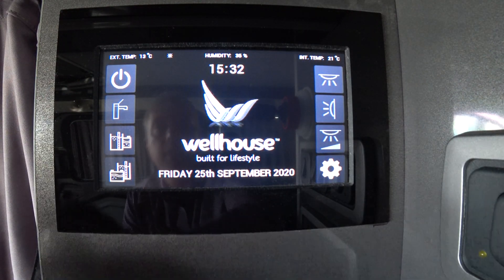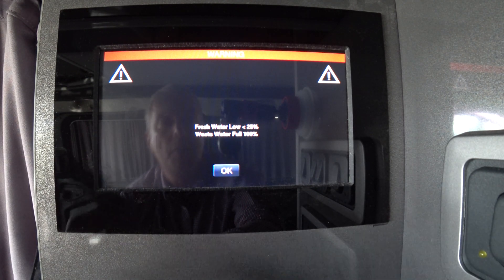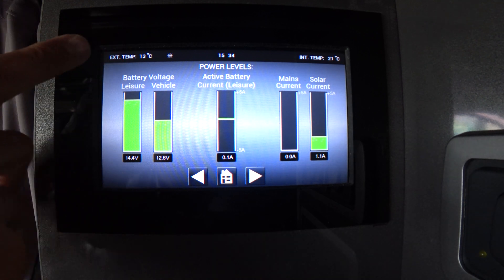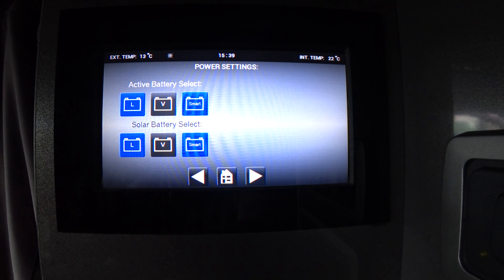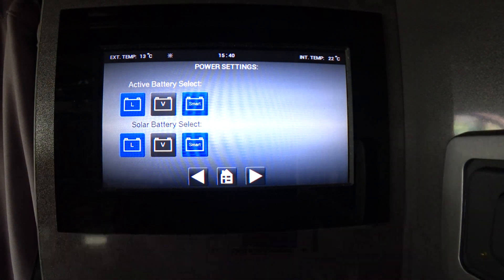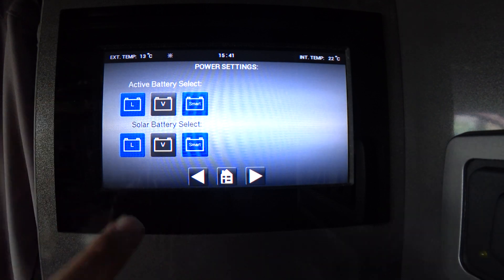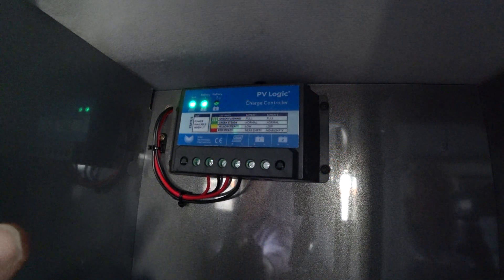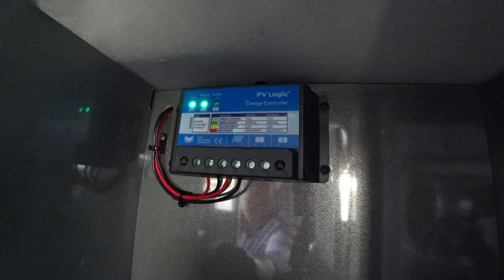How it works | Sargent EC700 control panel guide for Wellhouse Leisure campervans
This is a technical look at all the main functions of the Sargent EC700 control panel that's fitted to many Wellhouse Leisure campervans. Hopefully this makes it clearer to use!

to find out more